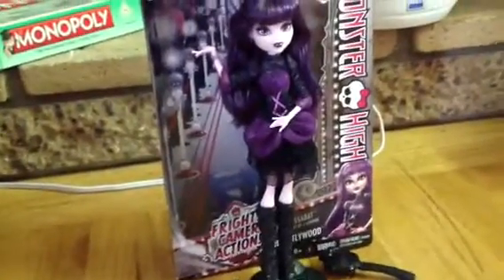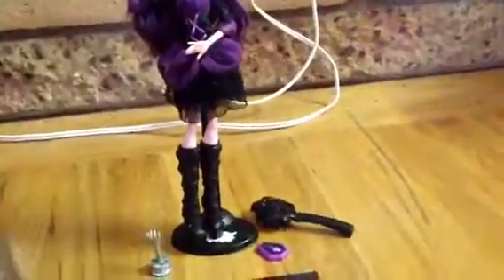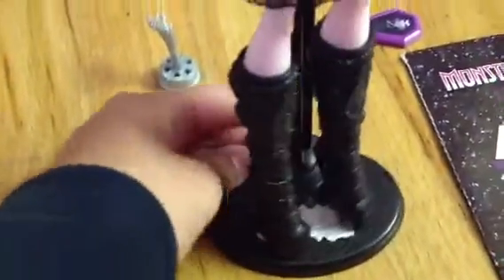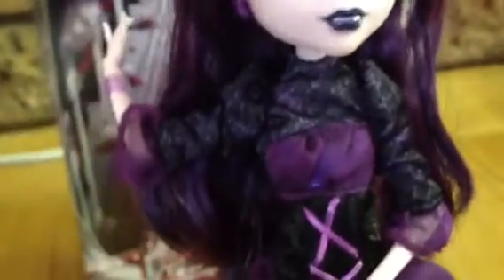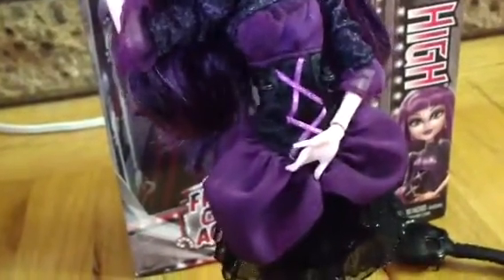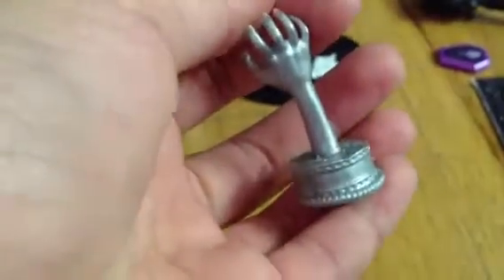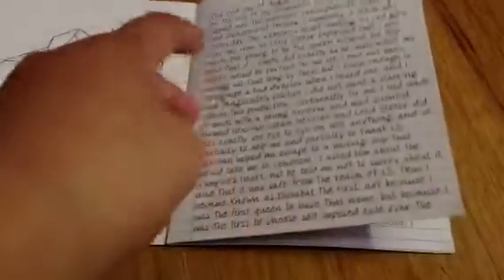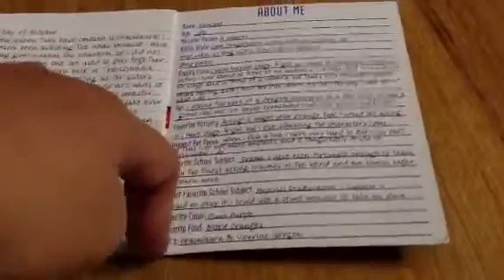Monster high frights camera action elissabat review!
Hey guys and ghouls! It's Jenny. Today I am going to show u the monster high frights camera action elissabat! Please ignore the background noise because my dad was doing a lot of work outside the backyard. All right, I hope u guys enjoy this video and we will see u guys later. Bye!